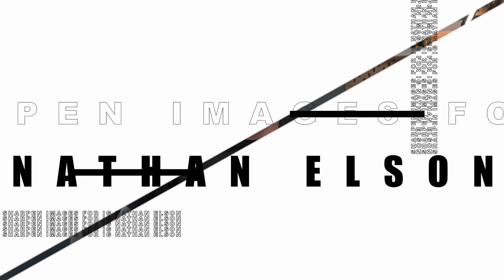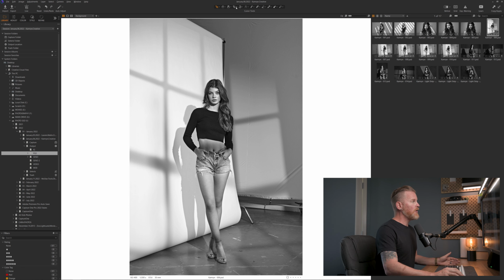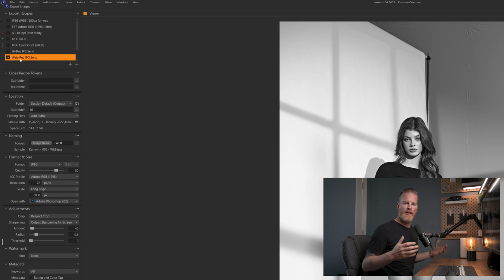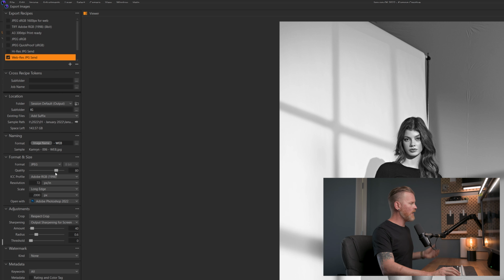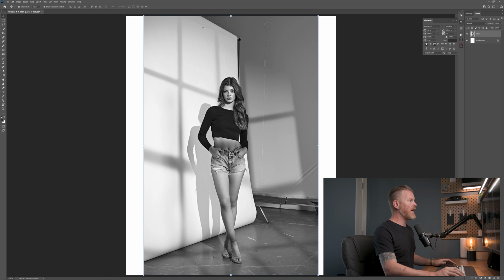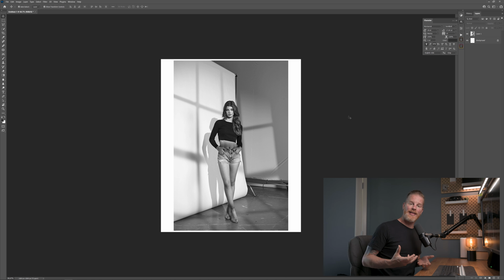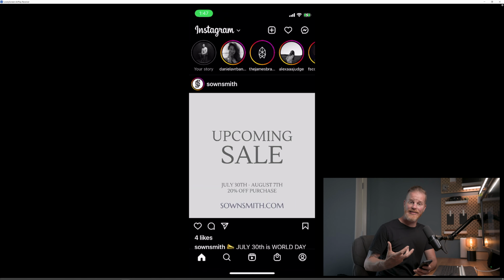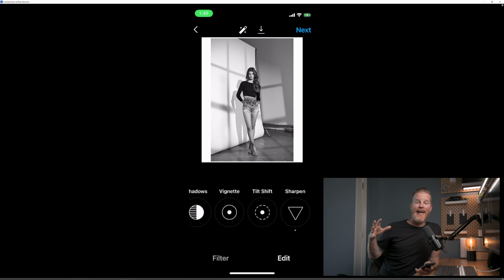Do THIS To Make Your Photos Look BETTER!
A quick behind the scenes  look at how I sharpen my images to look their best on Instagram using Capture One Pro, Photoshop, and Instagram.
COLOR GRADE LIKE A BOSS - Custom Lightroom Presets & Capture One Styles

STUDIO LIGHTING GEAR
Profoto Deep Umbrella
Profoto Umbrella Diffuser
YOUTUBE GEAR
Main YouTube Camera
Main Vlog Lens
B-Roll Lens
Vlog Mic
Studio Mic
NP-750 Batteries
NP-FW50 Batteries
My Monitor
SEND STUFF TO:
Nathan Elson Photography
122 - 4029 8th St SE
Calgary, Alberta
T2G 3A5